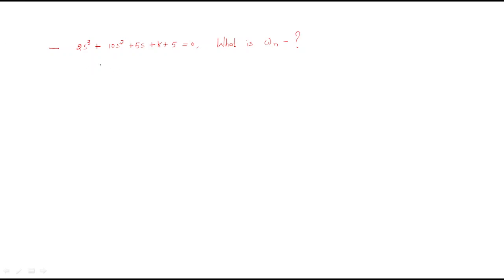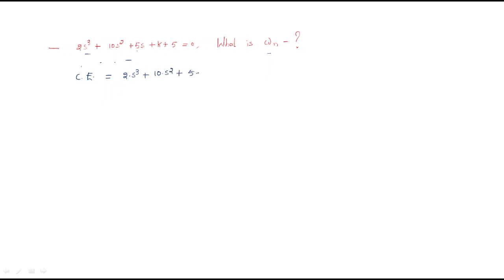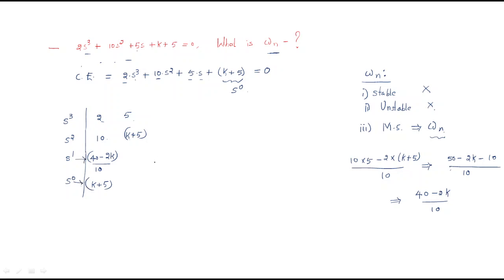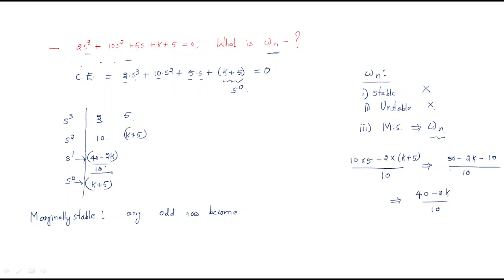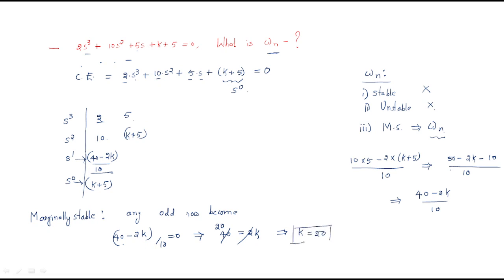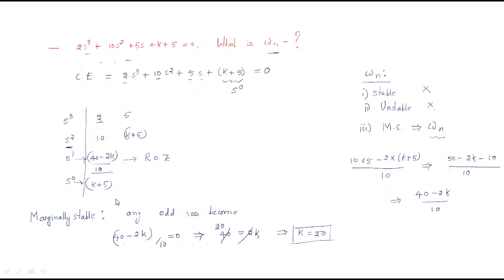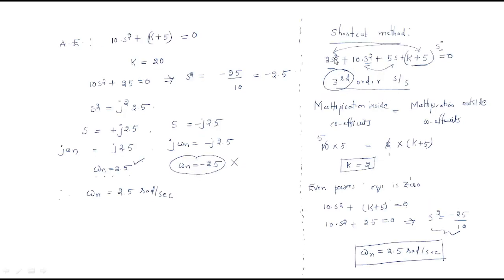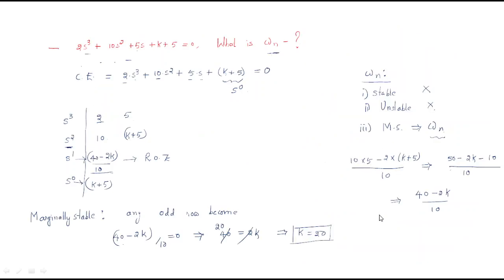Stability of a system | Frequency of Oscillations | Example | CS | Control Systems | Lec-51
Control Systems
Characteristic equation (CE) is given find out " Frequency of Oscillations " value for
- Stable
- Unstable
- Marginal stable